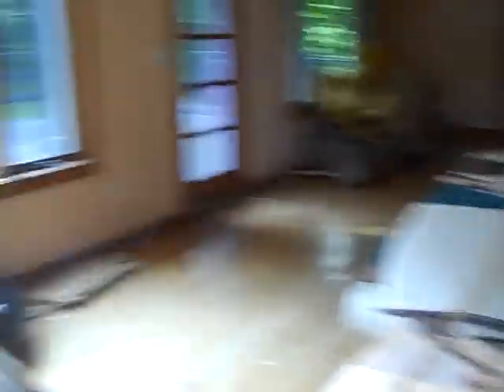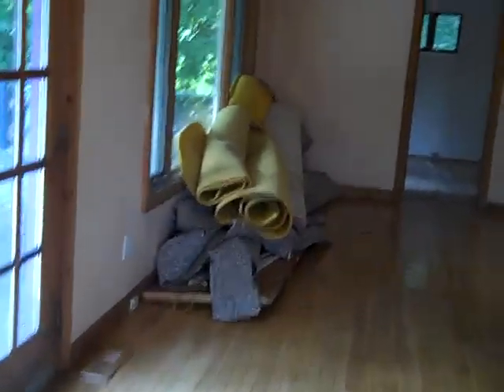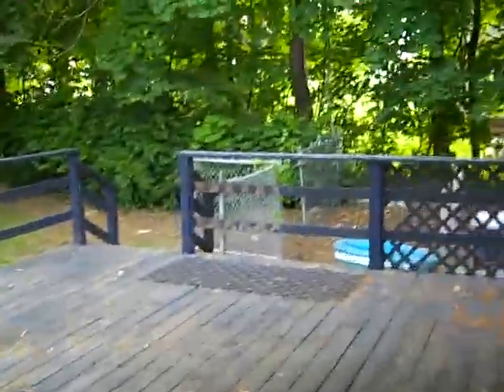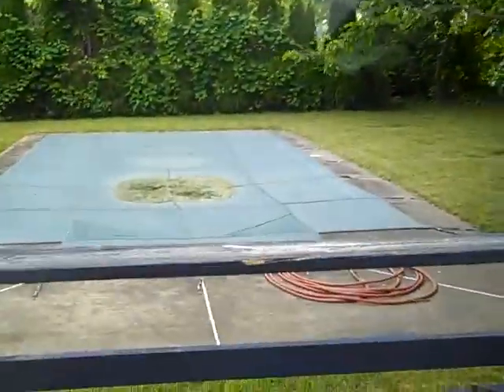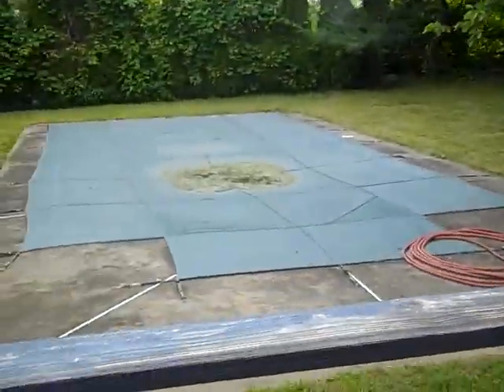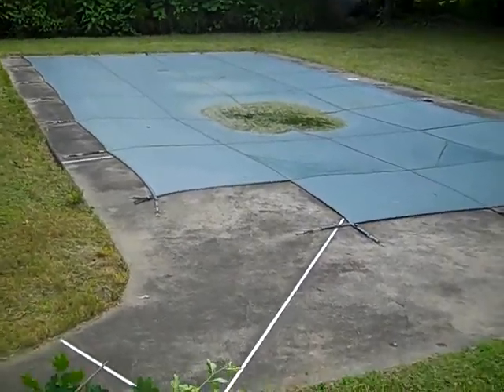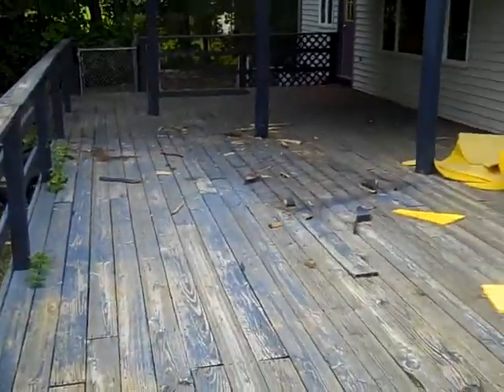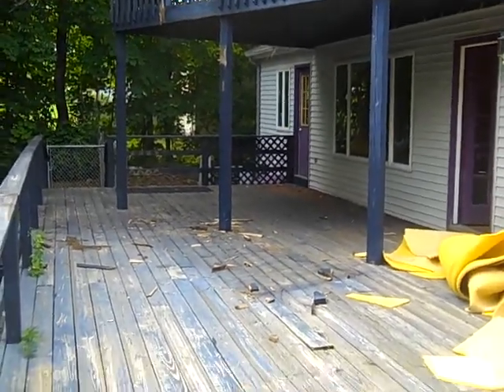woolsley week 1 001